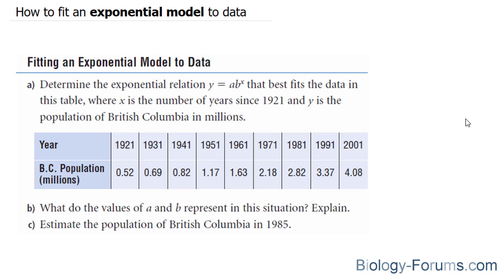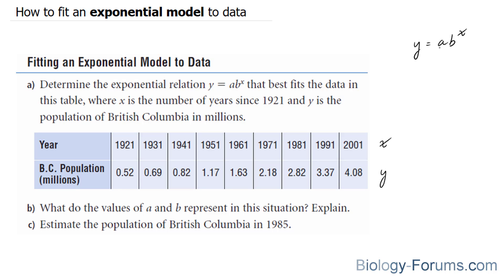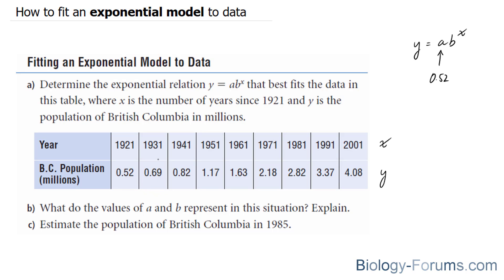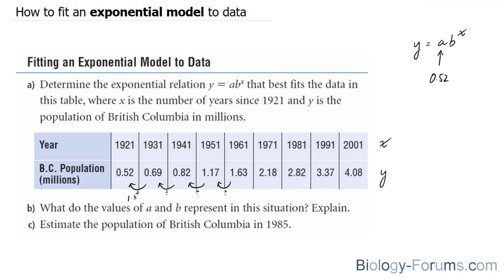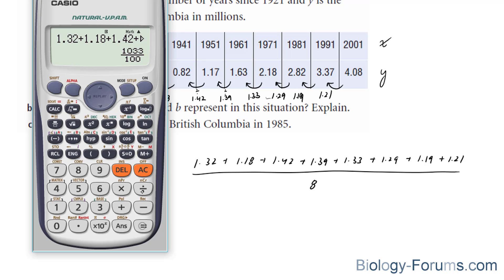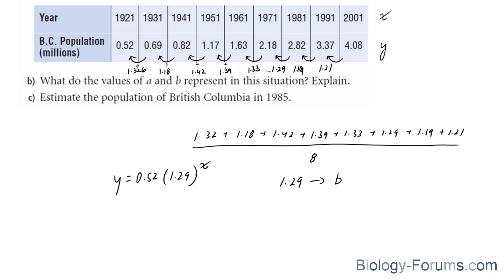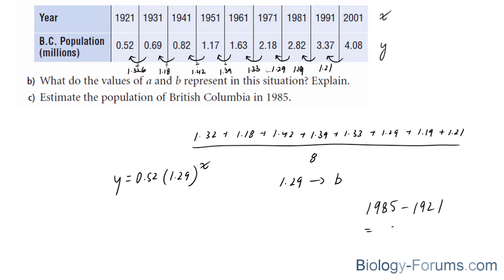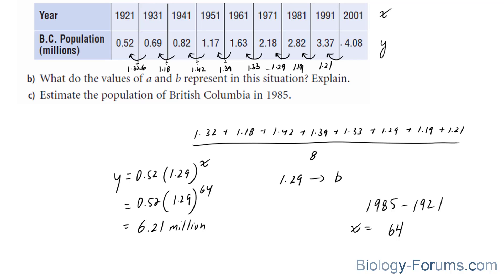📚 How to fit an exponential model to data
Question: a) Determine the exponential relation that best fits the data in the following table, where x is the number of years since 1921 and y is the population of British Columbia in millions.

b) What do the values of a and b represent in this situation?

c) Estimate the population of British Columbia in 1985.